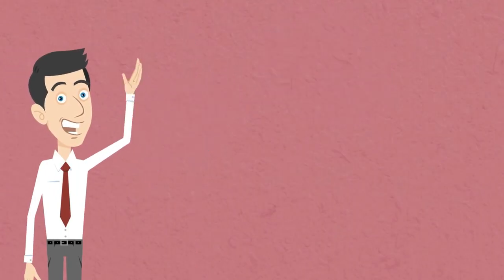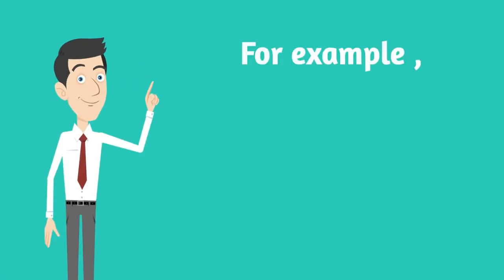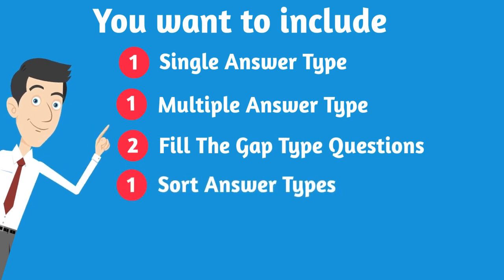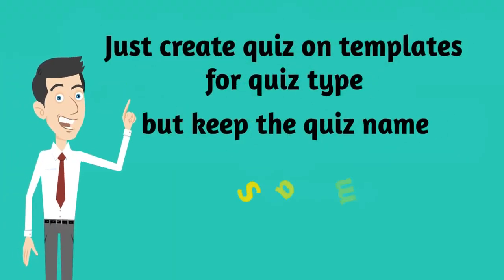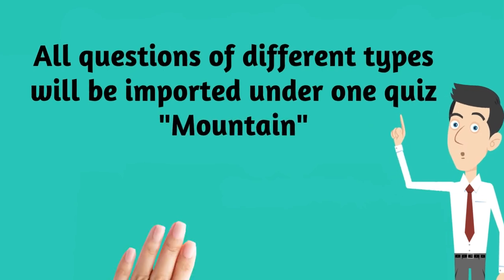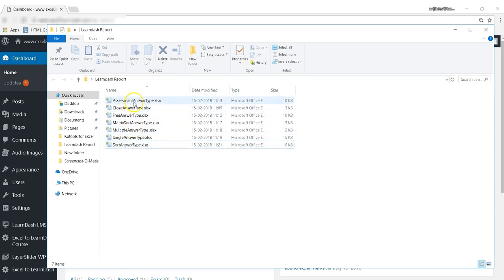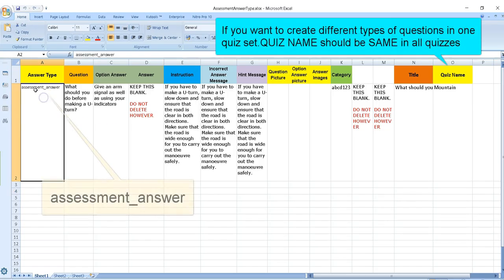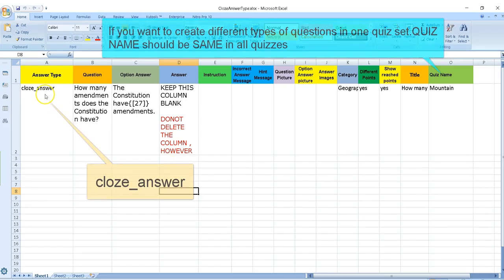Mixed Type Quizzes in LearnDash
Excel to Learndash WordPress plugin has been updated to version 4 . So , now use your excel spreadsheet to import seven types of quizzes-single answer type, multiple answer type, fill up the gaps type , sort answer type, matrix sort answer type, free answer type questions in one quiz only.